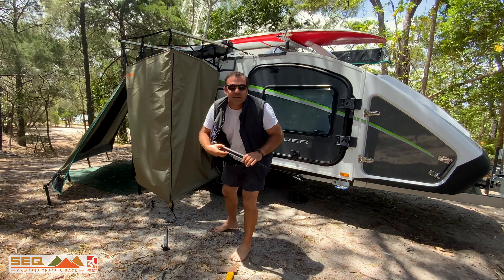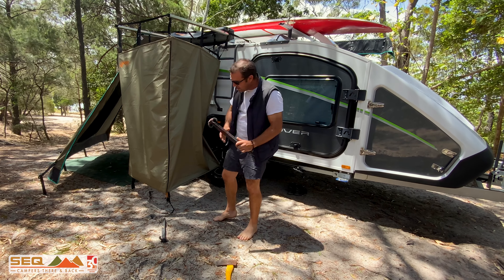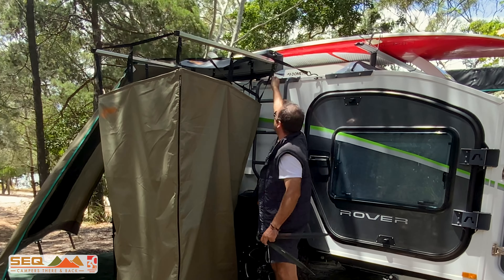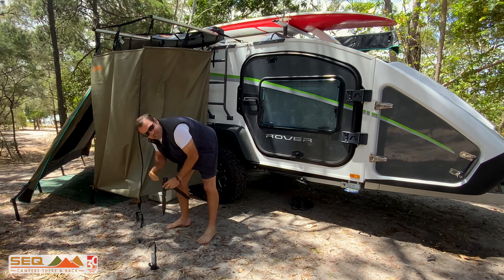Stockman Rover Shower/Toilet Tent: Sand Peg Hacks to Stop Awning Touching Ground!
If you have a Stockman Rover Shower/Toilet Tent, you may have noticed that the awning can sometimes touch the ground, especially in soft sand. This can be annoying and can also damage the awning.

In this video, we'll show you a few simple sand peg hacks to stop your Stockman Rover Shower/Toilet Tent awning from touching the ground.

These hacks are quick and easy to do, and they'll help you keep your awning in good condition for longer.

Hack #1: Use longer sand pegs
One of the simplest ways to stop your awning from touching the ground is to use longer sand pegs. This will allow you to peg the awning out further, giving it more clearance from the ground.

Hack #2: Use a guy rope
Another way to stop your awning from touching the ground is to use a guy rope. This will help to support the awning and prevent it from sagging.
To use a guy rope, simply tie one end to the awning and the other end to a sturdy object, such as a tree or a post. Make sure that the guy rope is taut, but not too tight.

Hack #3: Use a sand peg adaptor
If you have soft sand, you may want to use a sand peg adaptor. This will help to keep your sand pegs from sinking into the sand.
Sand peg adaptors come in a variety of shapes and sizes. Choose an adaptor that is compatible with your sand pegs and the type of sand you are camping in.

By following these simple tips, you can easily stop your Stockman Rover Shower/Toilet Tent awning from touching the ground. This will help to keep your awning in good condition and make your camping experience more enjoyable.